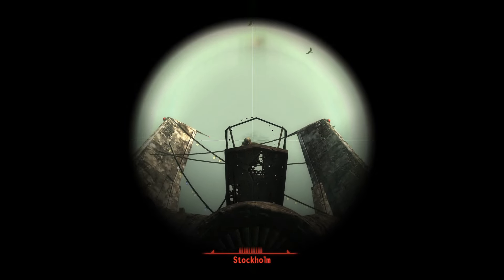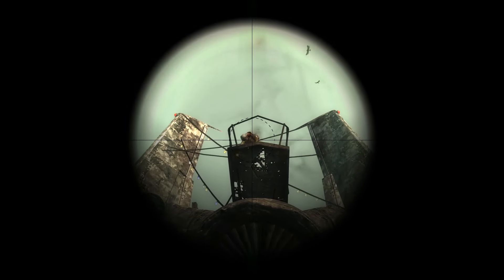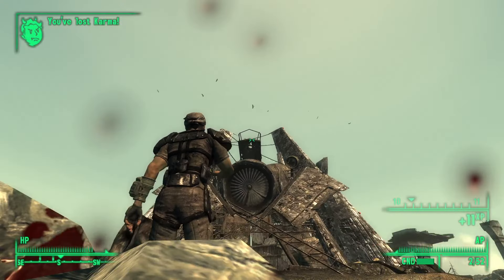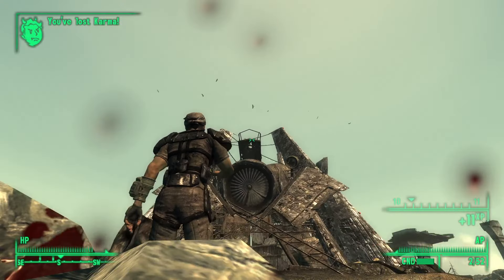The Blackhawk is the Big Iron of fallout3